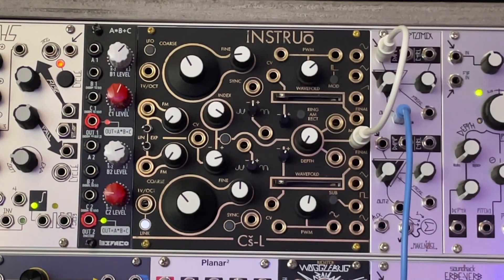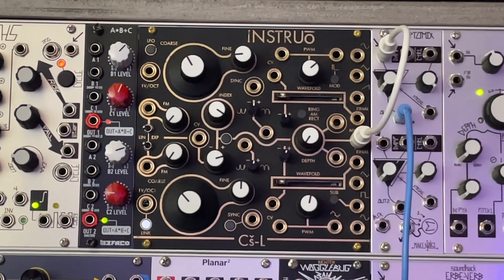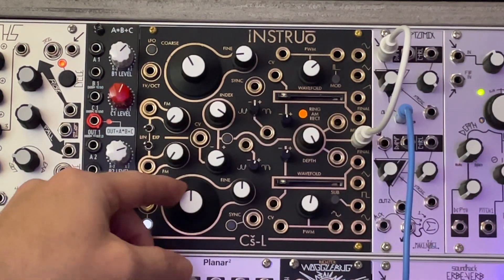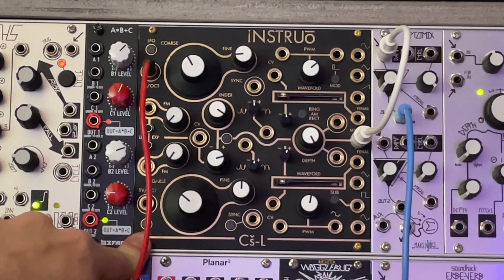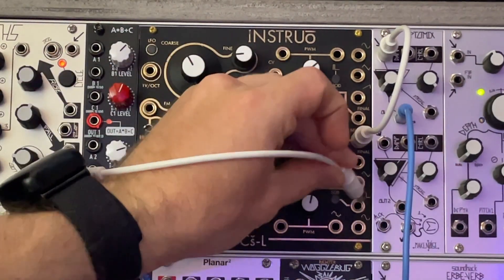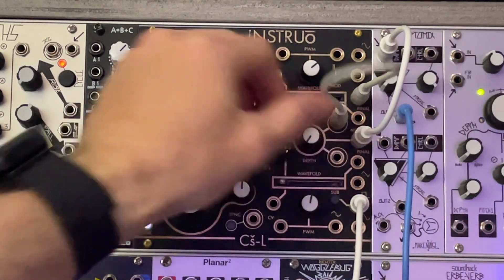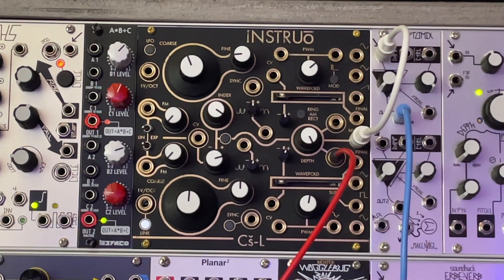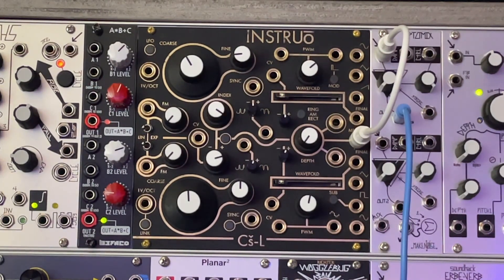Instruo CS-L Tutorial Lesson Four: Multiply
I wanted to give back to the community that has given me so much musical knowledge by creating a lesson series to help beginners just getting started with Eurorack modular synthesis.  This is a tutorials series for anyone who wants to learn how to use an Instruo CS-L complex oscillator to its fullest capabilities.   I've tried to break things down into small videos that are easy to mentally digest and apply to your own electronic music.  We will be exploring both east coast tonal and west coast avant-garde uses of the synthesizer.
This fourth video shows the multiply output, which can be Ring modulation, AM, or full rectification.  This output can also function as a VCA.